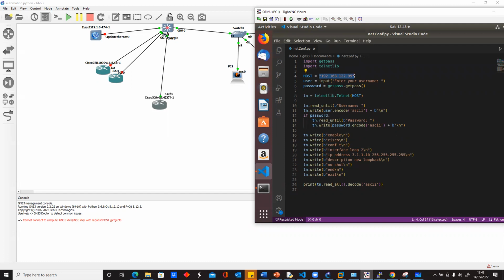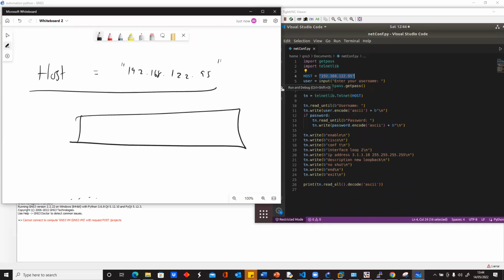Lesson 10 Exploring a python script Knowledge Check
In this lab wee will have a look at a python script . This will give you a sense of what to expect in subsequent lessons.